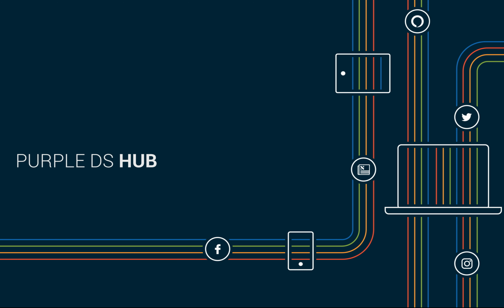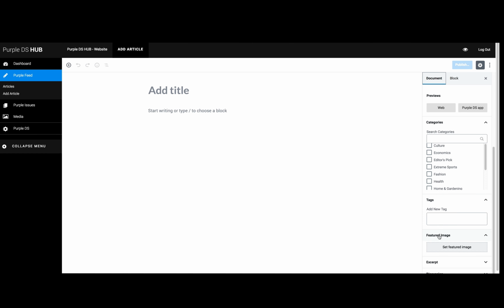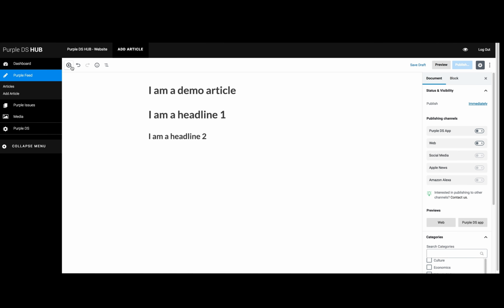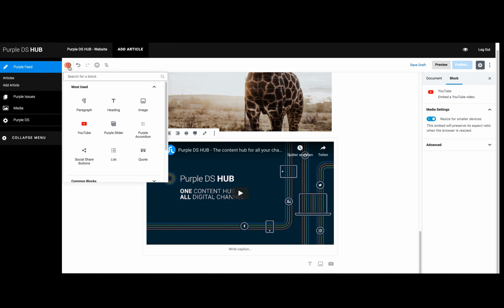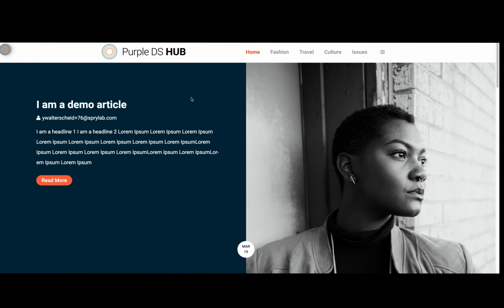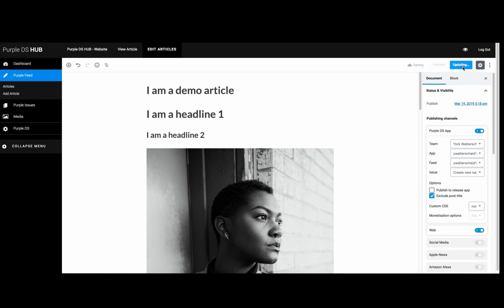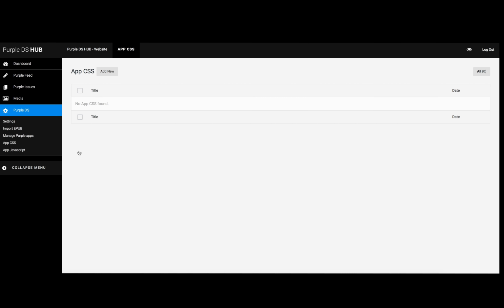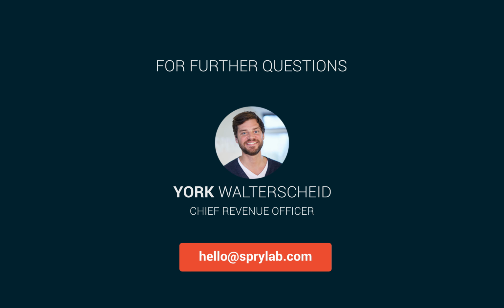Purple DS® HUB - Article Publishing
This tutorial explains how to create articles with the Purple DS® HUB and publish them in web and app.